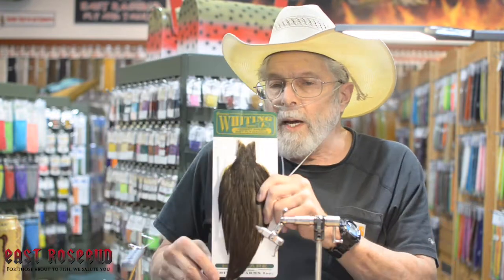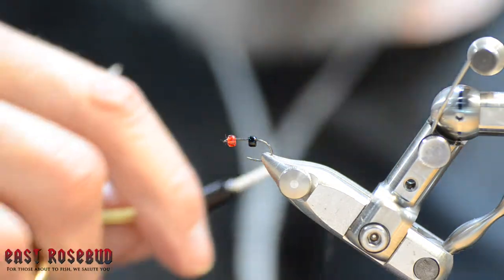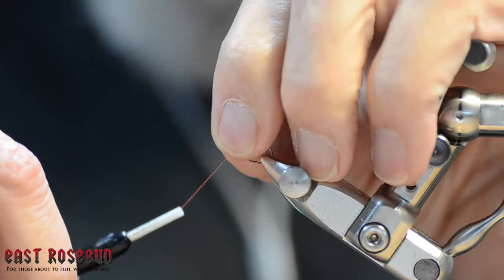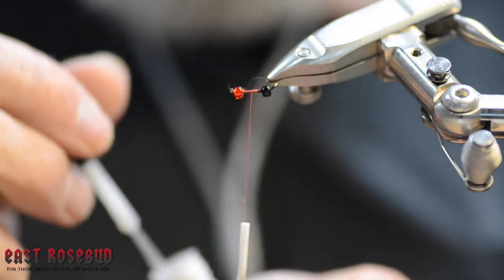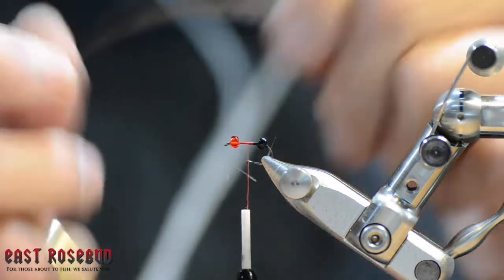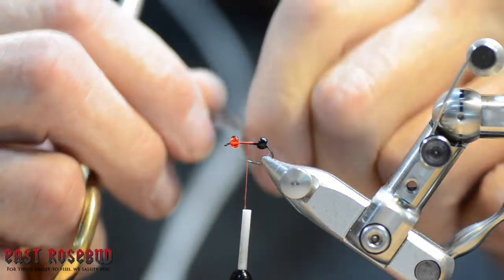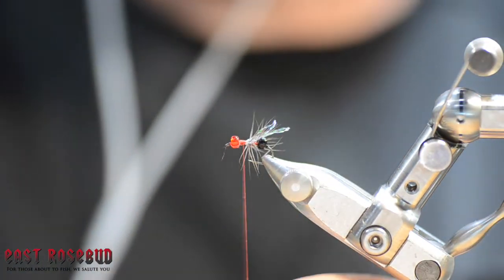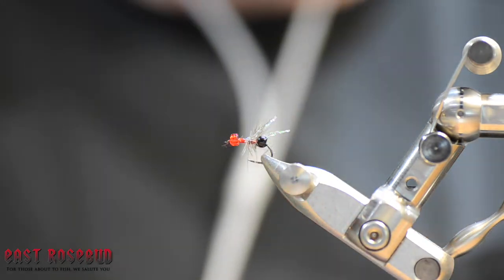Glass Bead Sunken Ant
Dave back behind the lens with a new design of his Sunken Ant pattern. Previously he had tied them with Solarez UV Resin, instead he has changed it up with Glass Beads and a Krystal Flash wing. Tie Some Up!

Thread - UTC 70 Den. - Black & Red

Legs - Whiting Wet Fly Hen Cape - Dark Grey Dun